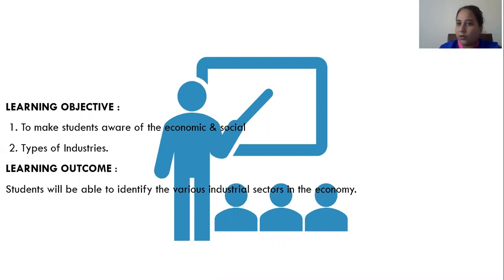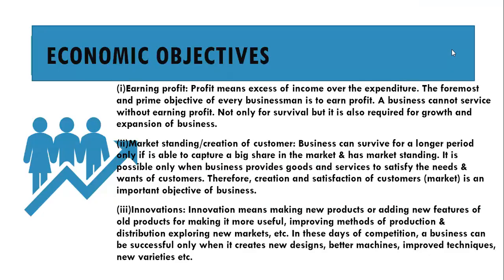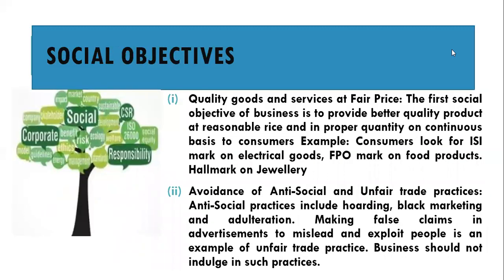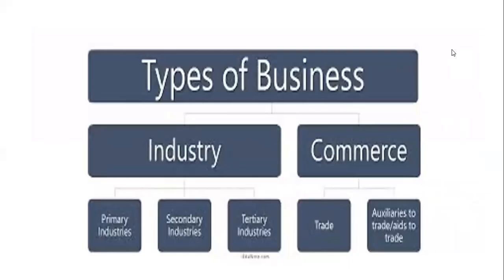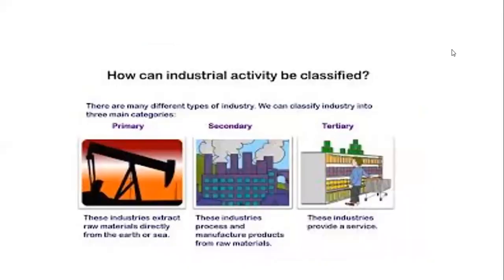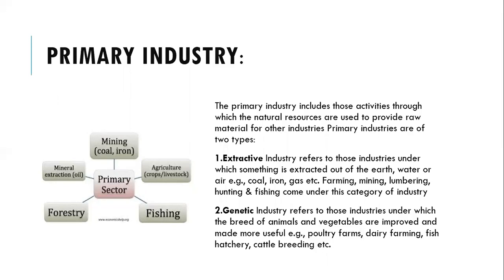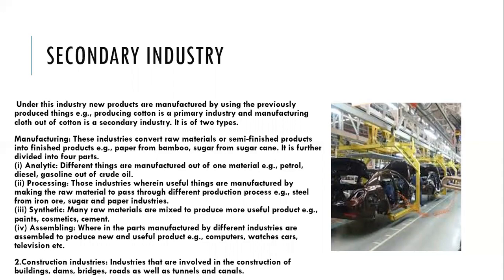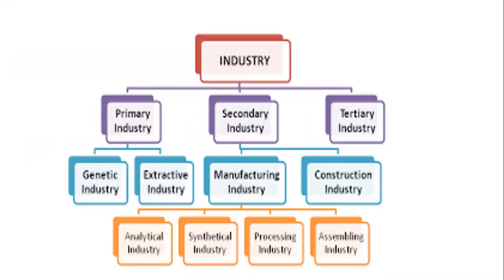NATURE & PURPOSE OF BUSINESS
Multiple objectives of Business & Types of Industries explained.